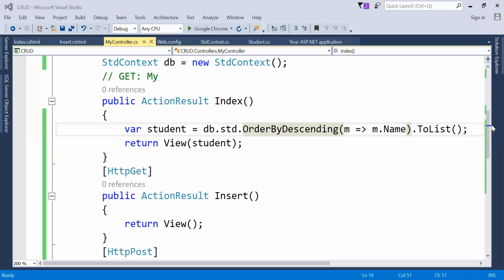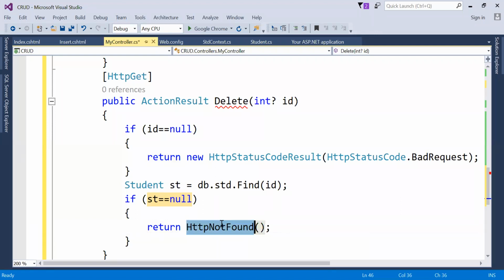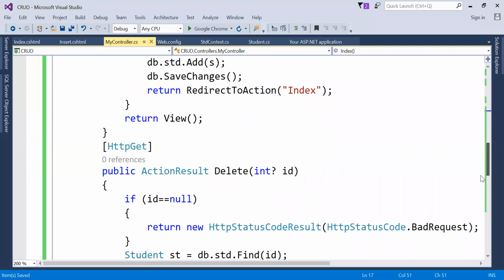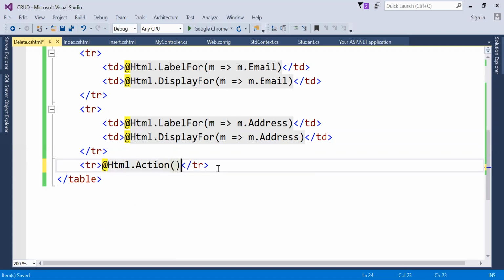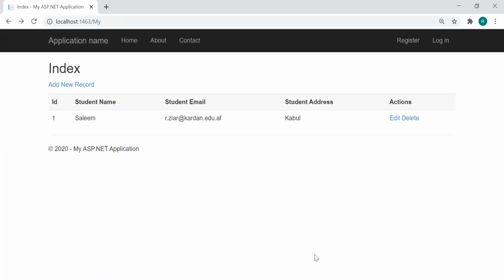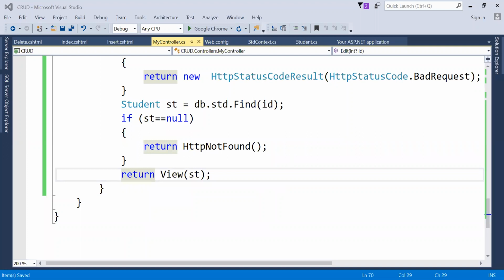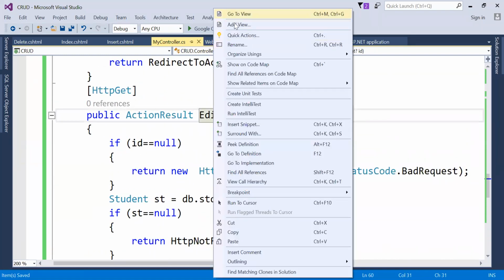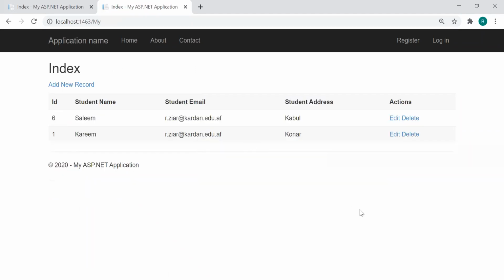Deleting & Updating Database Records in ASP.NET MVC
asp net
net core
asp net core
dot net
asp net mvc
netcore
net core 6
dotnet core
asp net core mvc
aspnet
net mvc
aspnetcore_environment
dot net core
net core 5
asp net framework
net core 7
iformfile
iservicecollection
ihttpcontextaccessor
validateantiforgerytoken
net core mvc
signalr net core
microsoft signalr
asp for
redirecttoaction
asp net razor
asp mvc
asp net mvc 5
asp core
download net core 3.1
addhostedservice
addjwtbearer